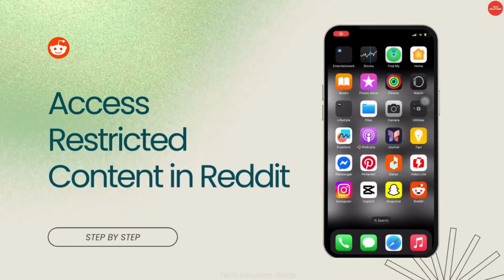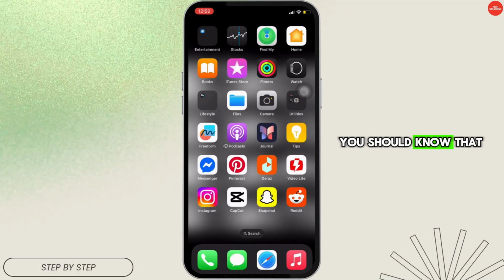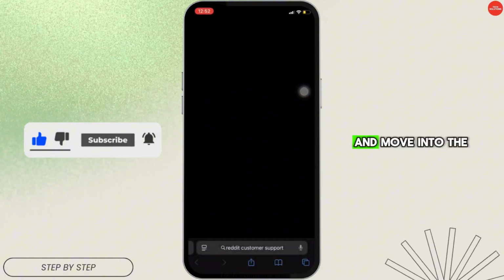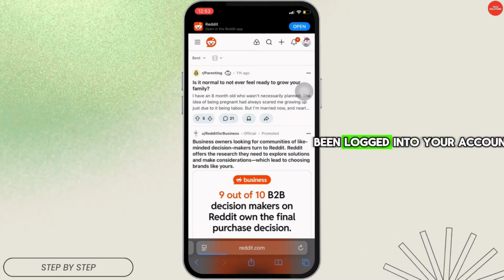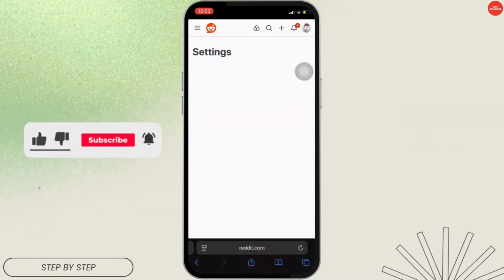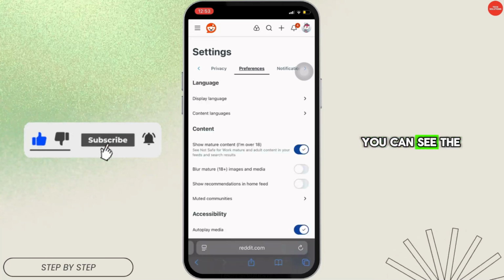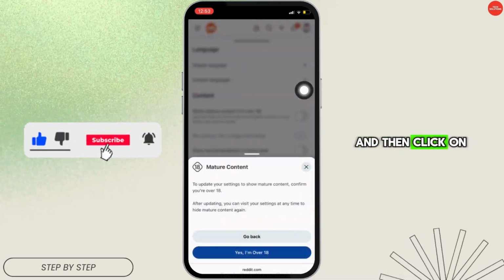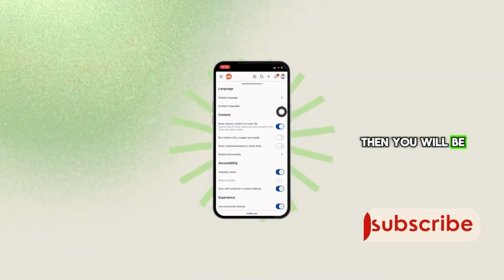How to Access Restricted Content in Reddit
Learn how to access restricted content on Reddit in 2025! This step-by-step tutorial shows you how to view hidden, age-restricted, or NSFW posts safely and effectively. Perfect for Reddit users who want full access to communities, posts, and content that’s normally restricted.

Timestamps:
0:00 Introduction
0:10 How to Access Restricted Content on Reddit